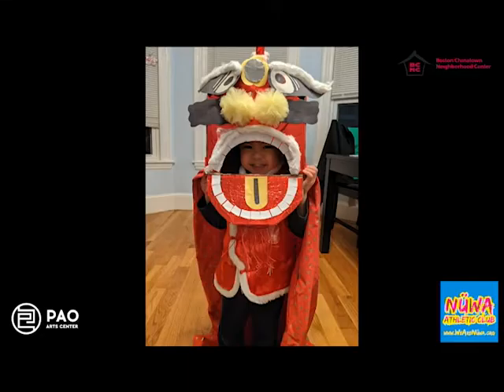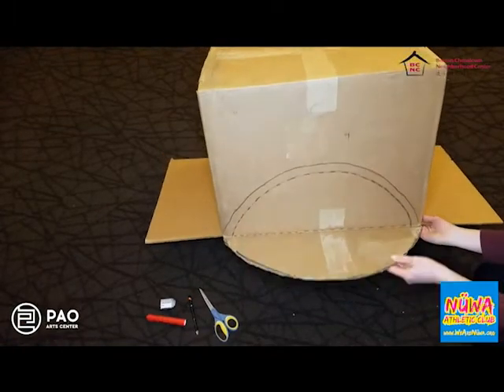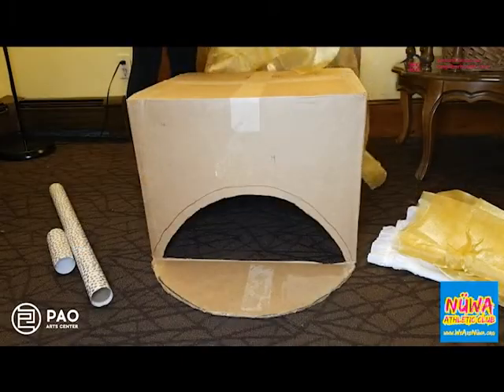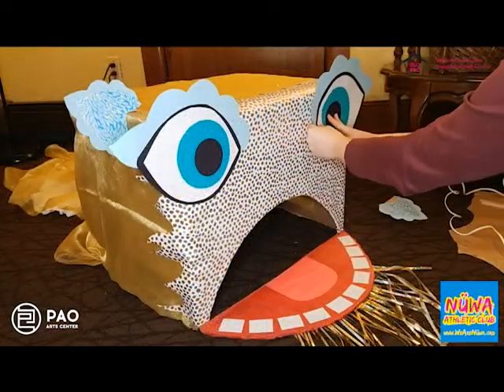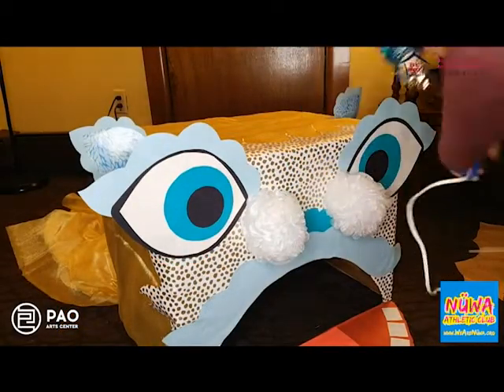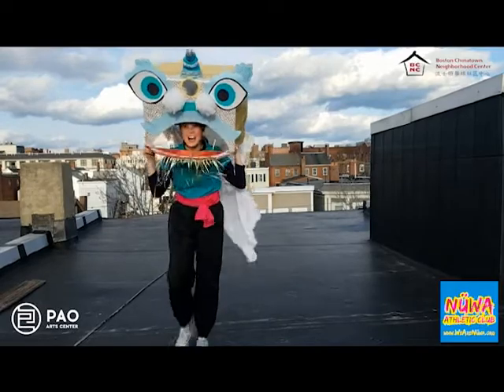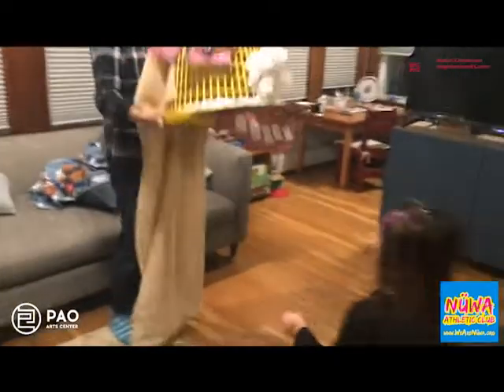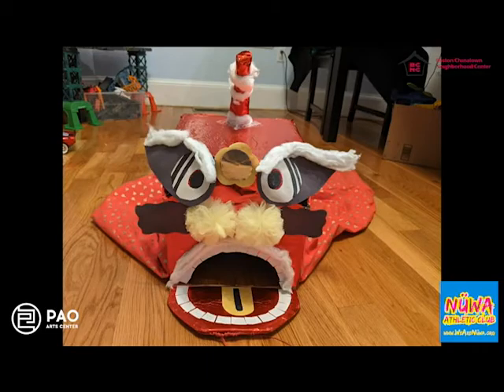DIY Activity at Home: Make a Lion or Dragon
Both lions and dragons are important symbols in Chinese culture and are often used in Chinese New Year celebration dances to bring luck and drive out evil. The difference with each animal involves the length and number of members involved. Follow along with Mae-Chu and create your own lion or dragon head using household crafts and materials before leading your own dance rendition!